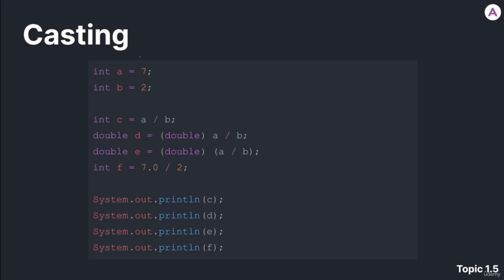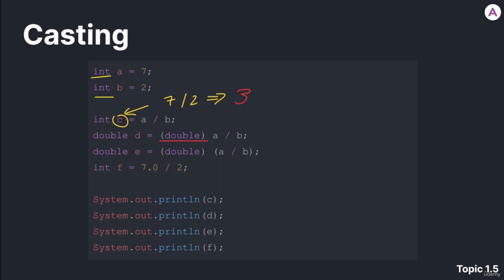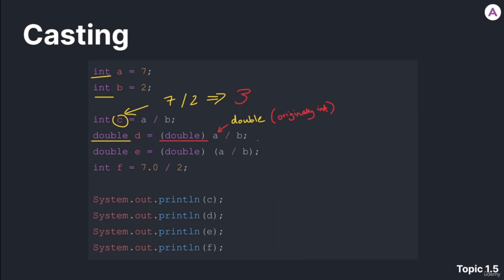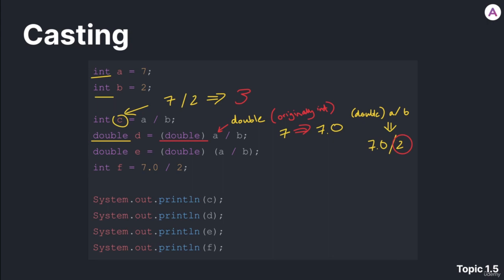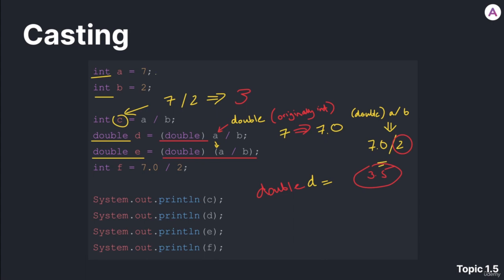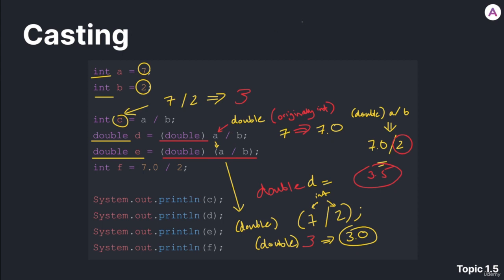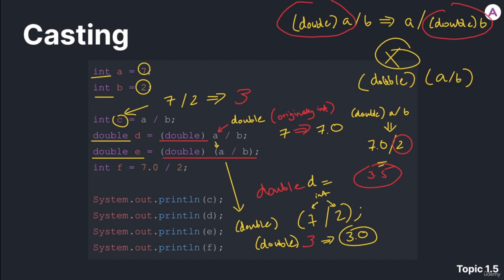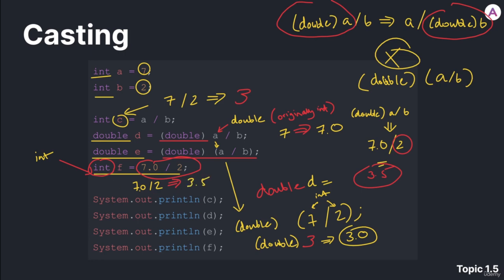6 Casting 720p || java tutorial basic for beginners